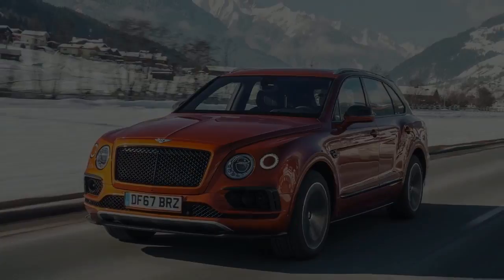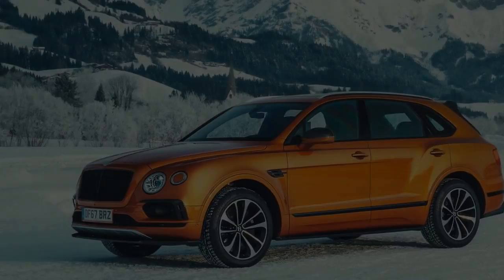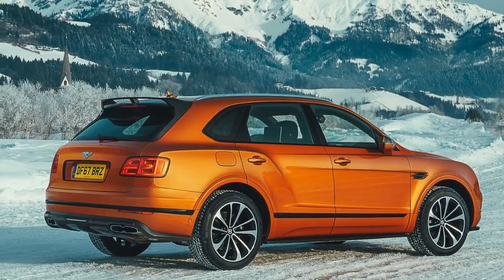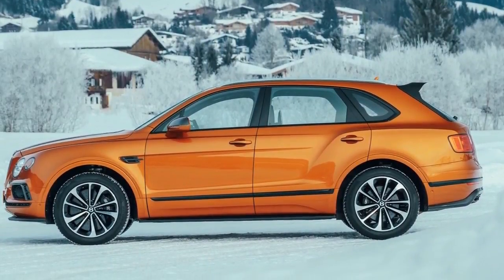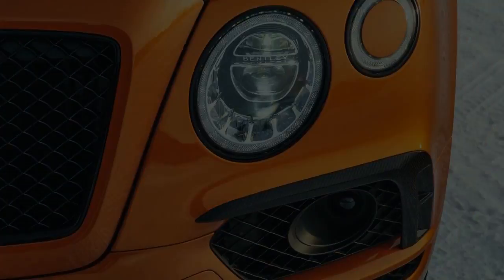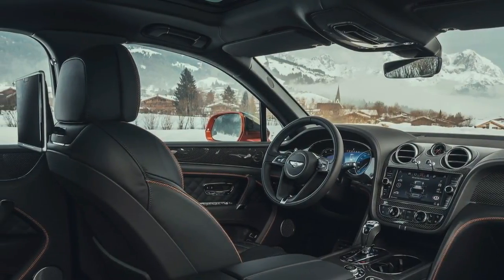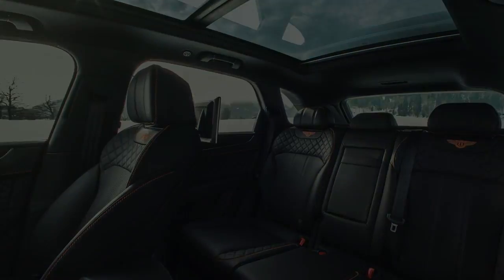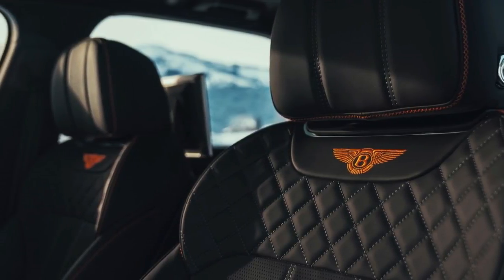New V8 Bentley Bentayga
The V8 is a bit less sprightly to 60 than the W12 — 4.4 seconds versus 4.1 — and, with its 180-mile-per-hour top speed, it's a meaningless 7 mph slower at the top end, too. So, that doesn't really support the idea of sportiness. New V8 Bentley Bentayga. Neither too does the V8 handle any differently than the W12. There's only about a hundred pounds separating the two vehicles, with the new V8 edition weighing in at 5,264 pounds. And since only half of that weight savings is centered over the front axle, there isn't any real change to the Bentayga's driving dynamics or steering feel.